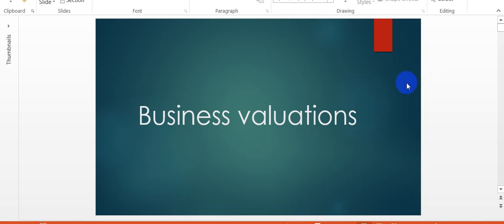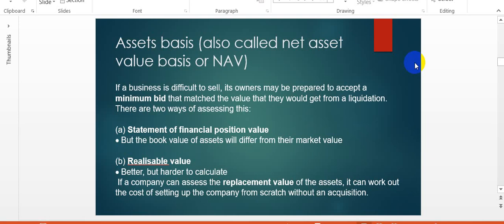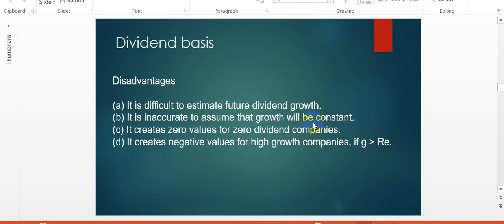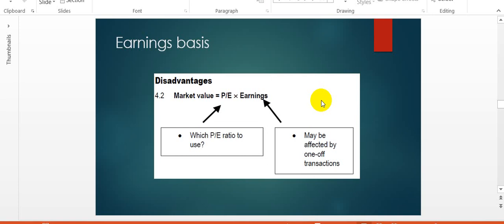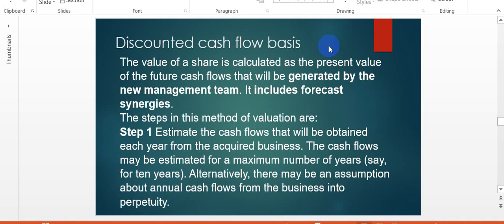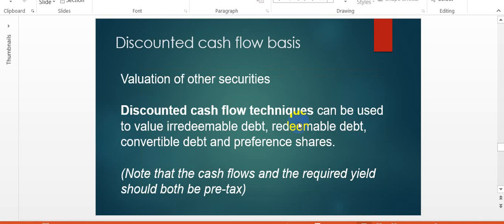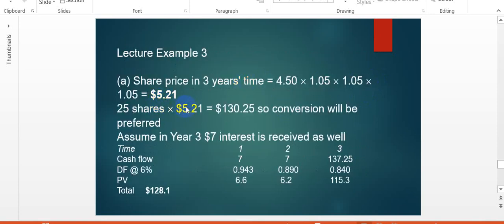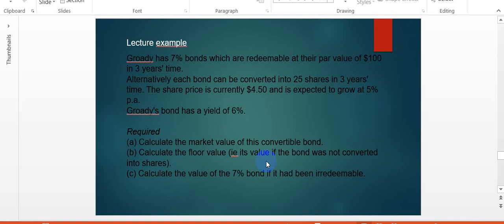Business Valuation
Different Company valuation methods